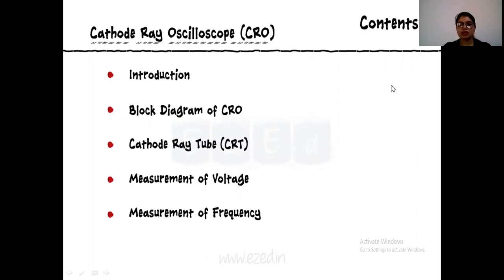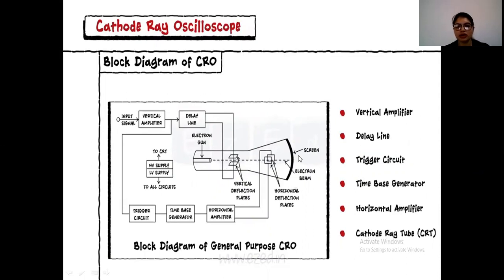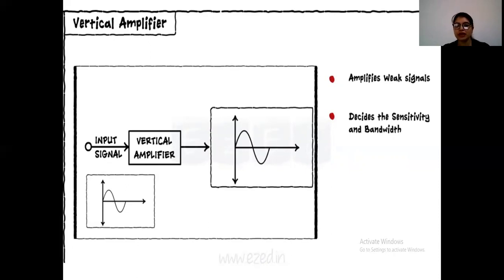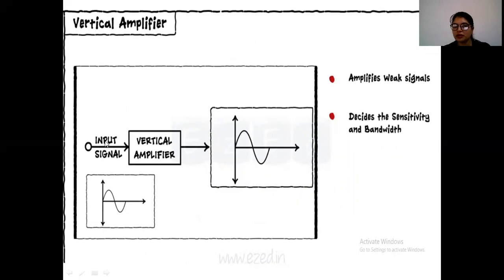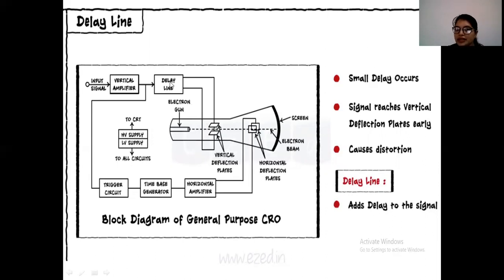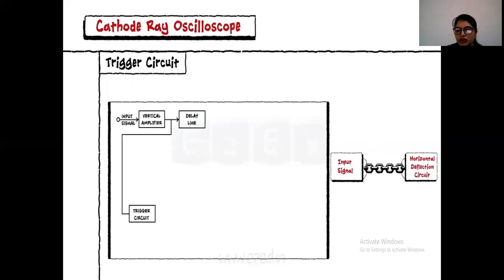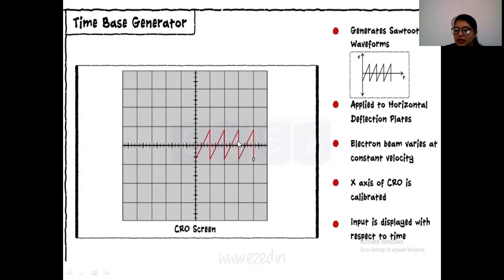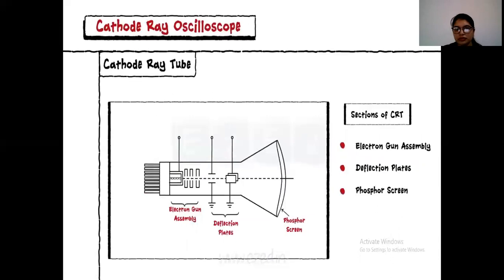Lecture-5 (Block diagram of CRO)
Subject- EIM (Electronic Instrument and Measurement)